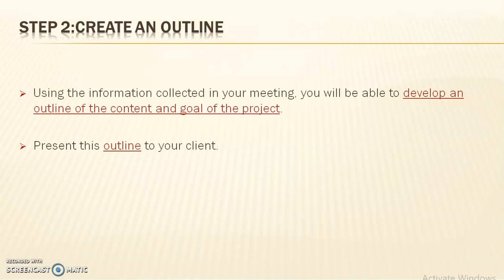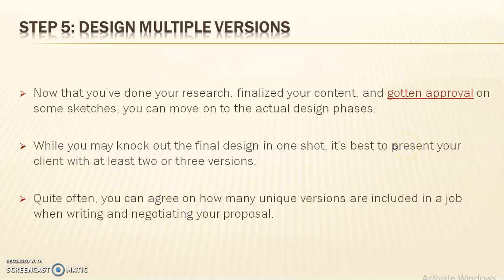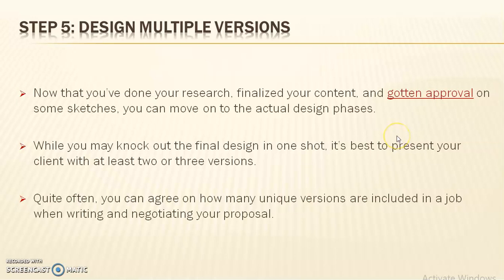Lecture 1 Overview of Professional Contemporary and Creative Graphic Design Process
Overview of Professional Contemporary and Creative Graphic Design Process